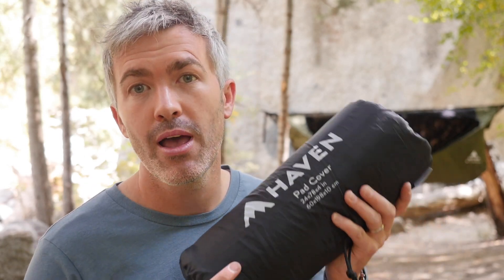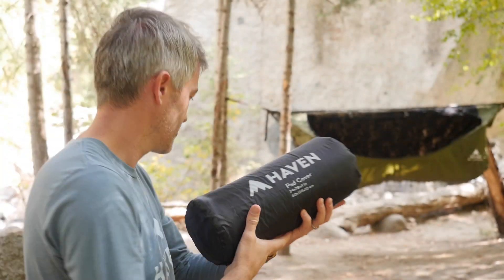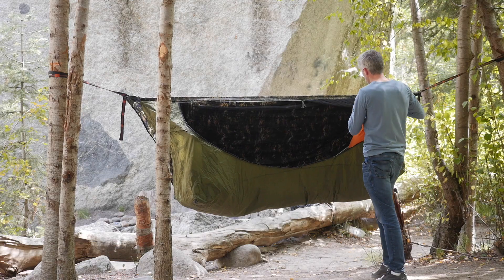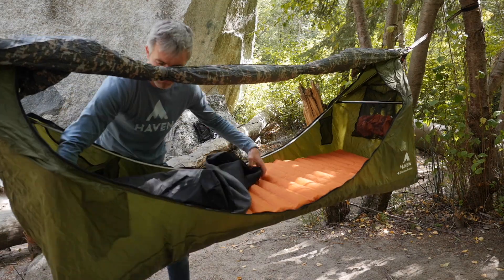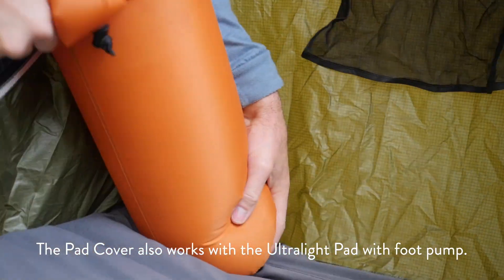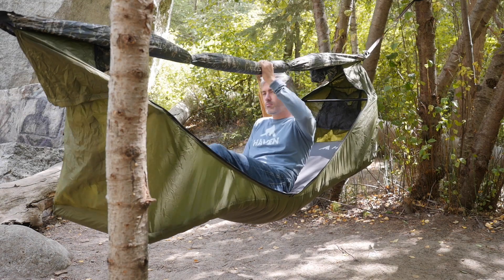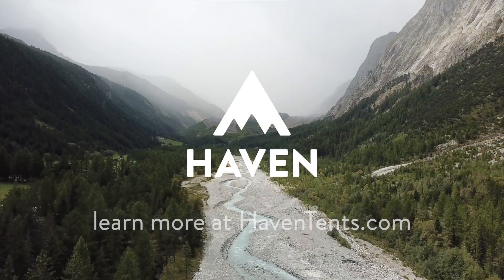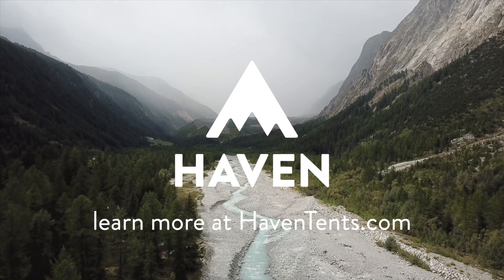Haven Pad Cover 🔥 Insulate and Protect!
Introducing the Haven Insulated Pad Cover. An easy way to boost insulation, protect your pad, and increase comfort. Just when you thought the Haven couldn't get more comfortable 😉

Available at HavenTents.com

Insulation boost of ~R4
Weight: 32 oz / 922 g
Packed Size: 13x4 in / 33x10 cm
Works with pads: 24x78x4 in / 60x198x10 cm

This cover is compatible with both our Insulated and Ultralight pads.